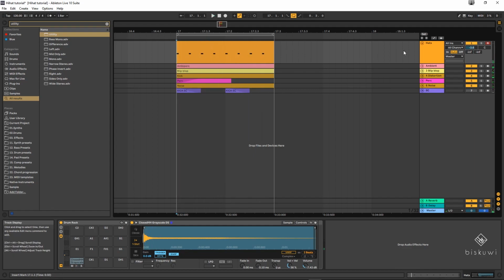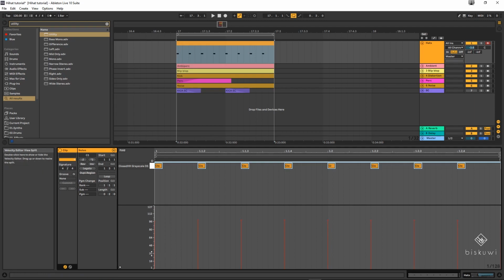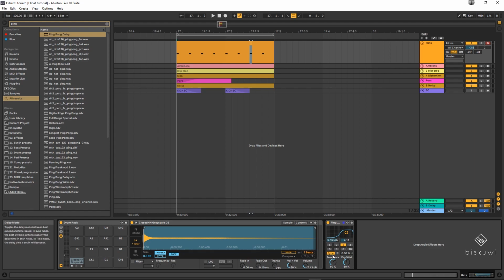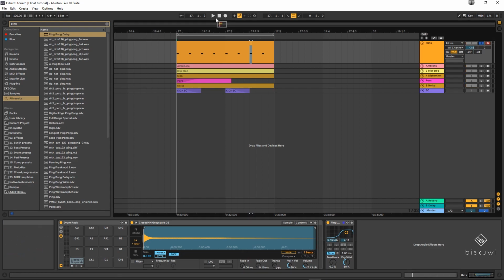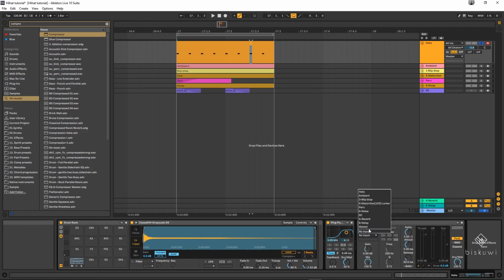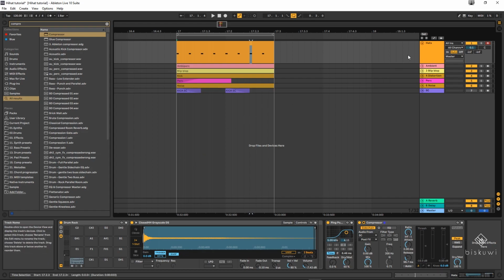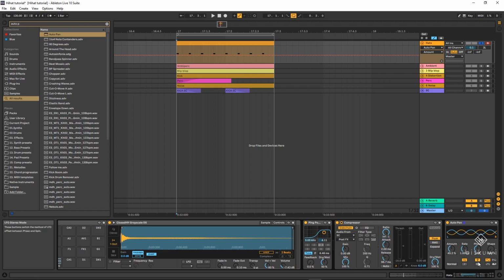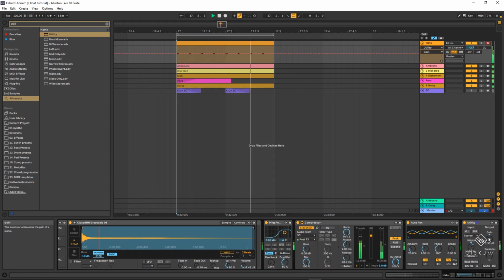Tricks to make your Hi-Hats sound more interesting | Ableton Live For Beginners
In this video, we are going to take a look at different options to make our Hi-Hats sound more interesting.
These are
-MIDI velocity
-Side chaining
-HAAS Effect
-Panning and Autopan

Learn these tricks and keep it in your toolbox for future use cases

If you want to send your demo to our label  Mercurial Tones Recordings for a release,